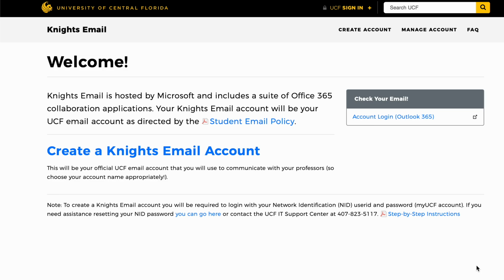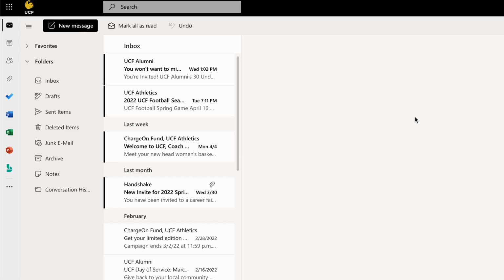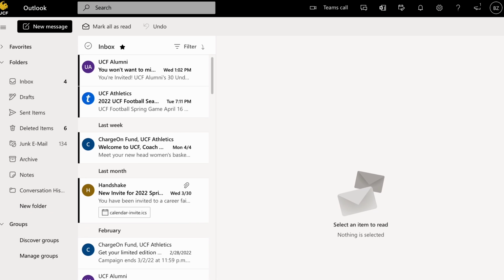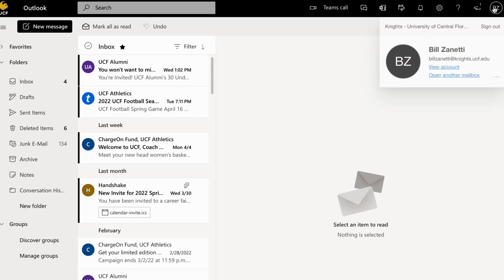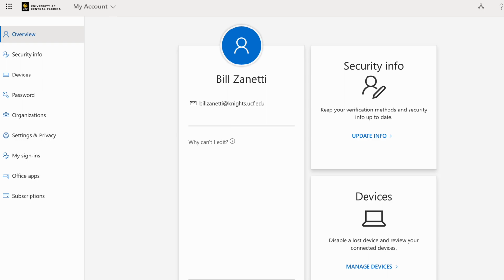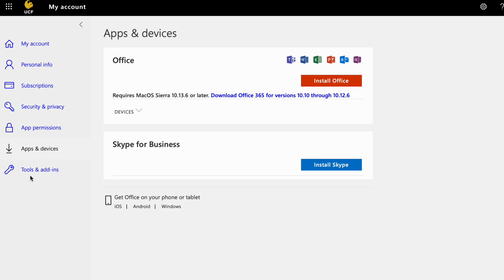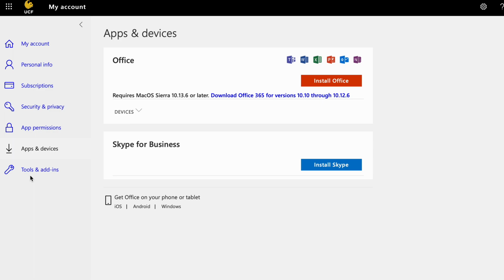Get Microsoft Office for Free as a UCF Student, Alumni, or Employee, Faculty, or Staff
Get Microsoft Office for Free as a Current or Former UCF Student, Alumni, or Employee, Faculty, or Staff using your UCF Knights Email Account.